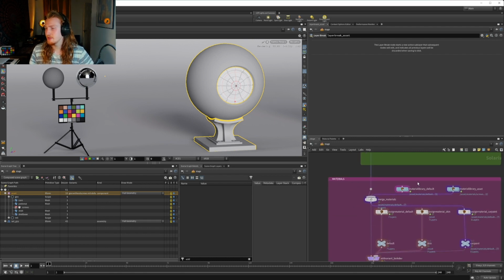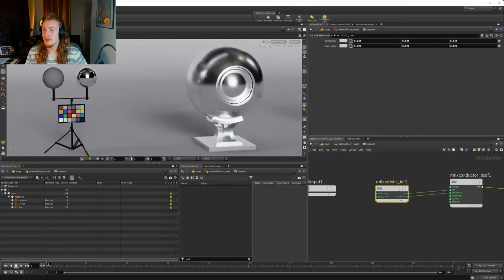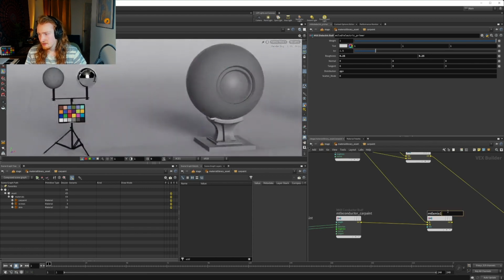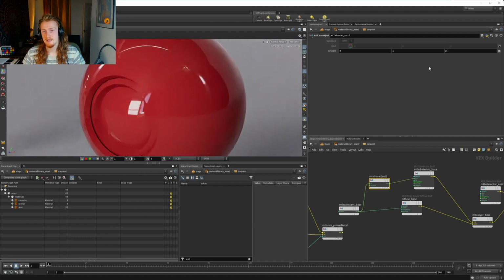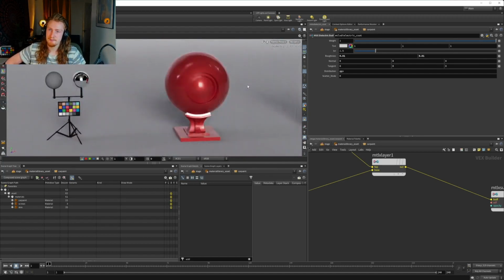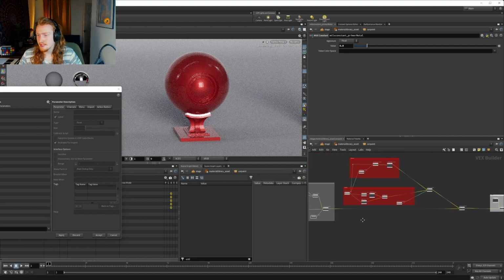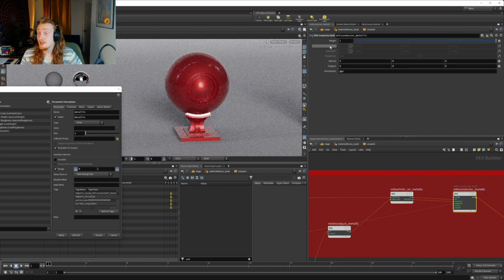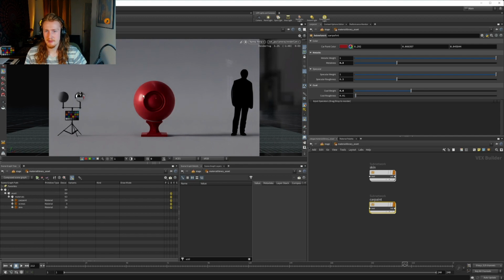Building Shaders With MaterialX in Solaris | Houdini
Hey Everyone! here's a brief introduction into building shaders in Solaris for Karma using the MaterialX nodes. I decided to take a different approach with this video and record it all live me so you can see me tackle the problems live instead of recording the video, then voicing over afterwards. if you like this type of longer form tutorial let me know!